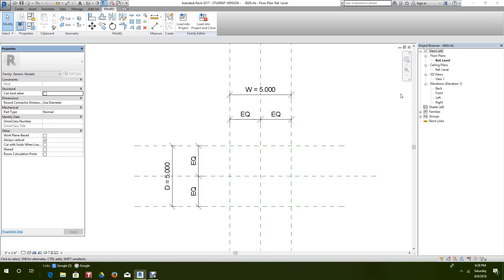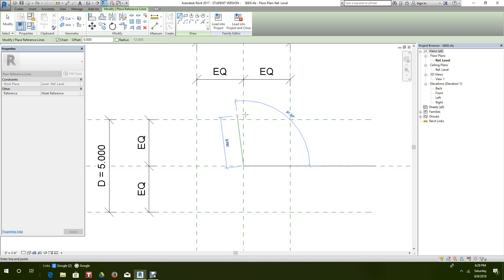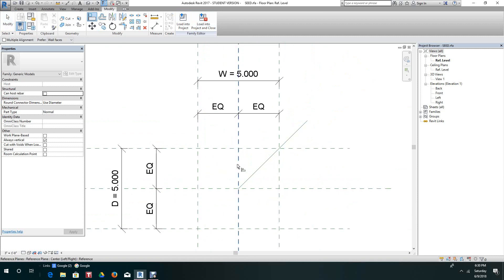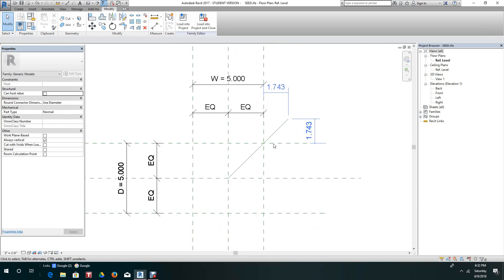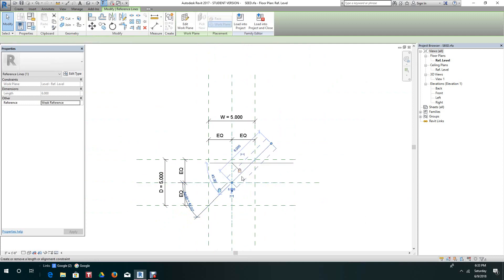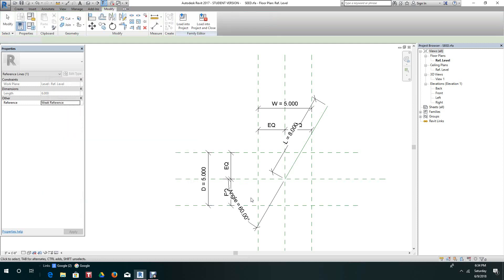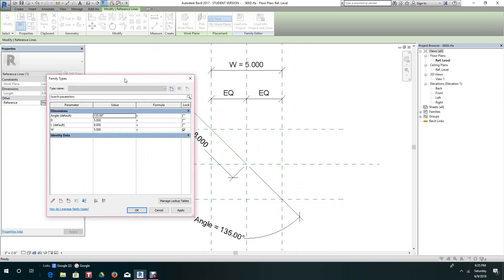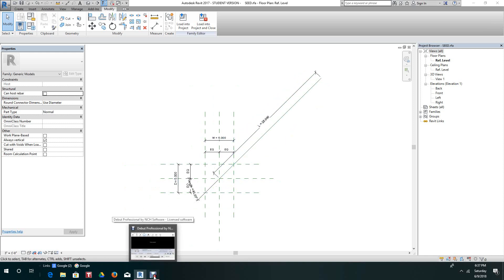Revit families how to use reference lines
How to use Reference lines in Autodesk revit families. Reference lines explained.